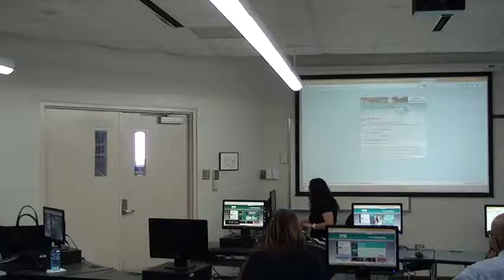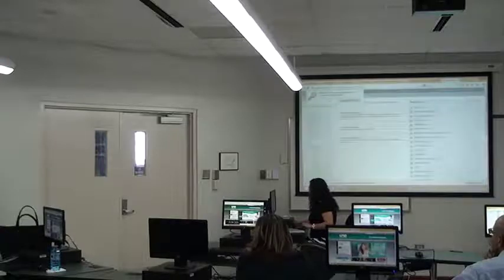Lehman College Dashboard Tool Event- 1/15/2015 (Video 5 of 5)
HETS welcomed participants from Information Technology departments at HETS member institutions which had the opportunity to learn about the innovative technologies created by Lehman College in its: Lehman College Dashboard Tool. The tool was presented by: Mr. Ron Bergmann, Vice President of Information Technology Division /CIO, and Ms. Lei Millman, Developer, Information Technology Division, Lehman College.